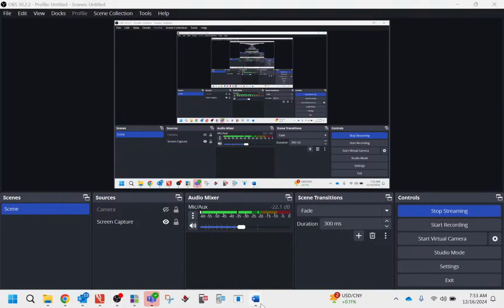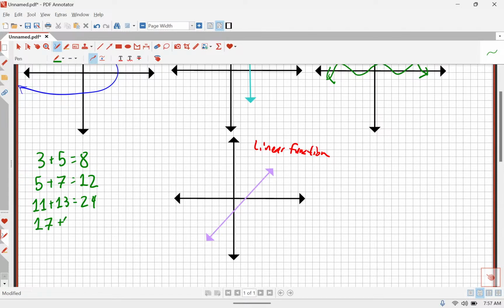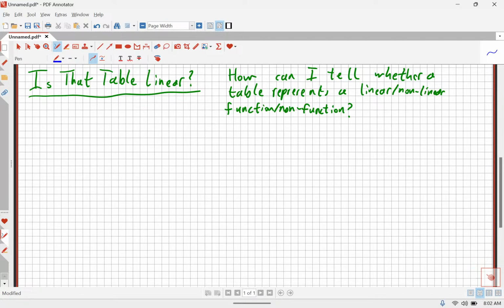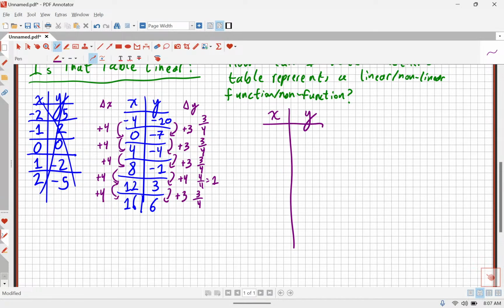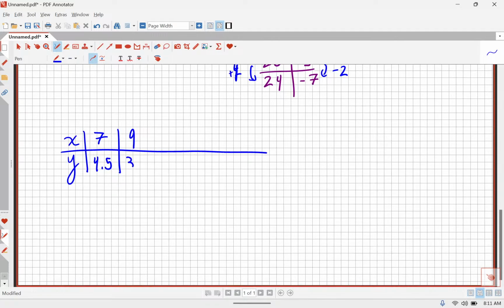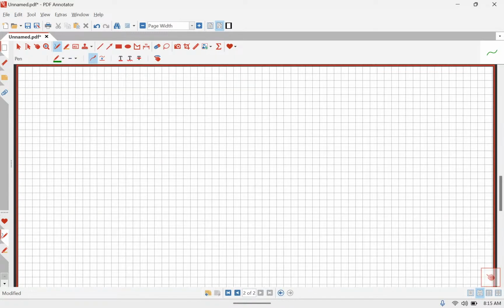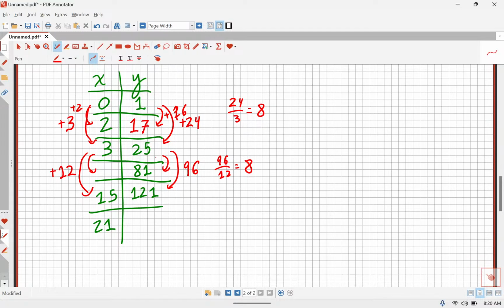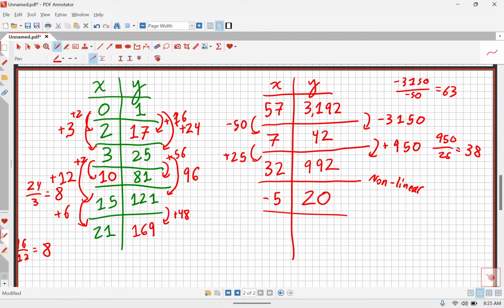Math 7/8 Compacted: Is that Table Linear or Not?